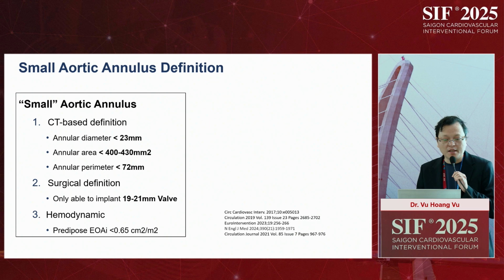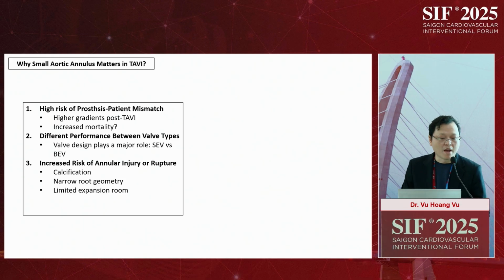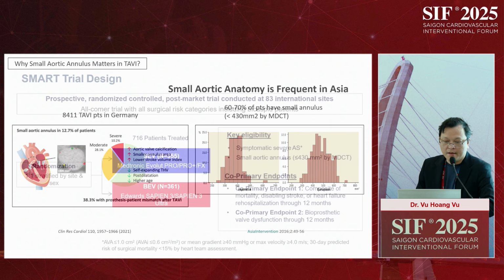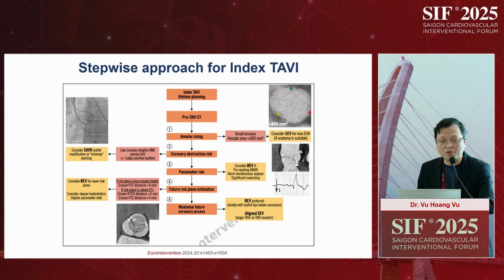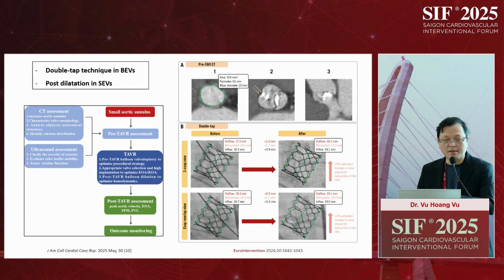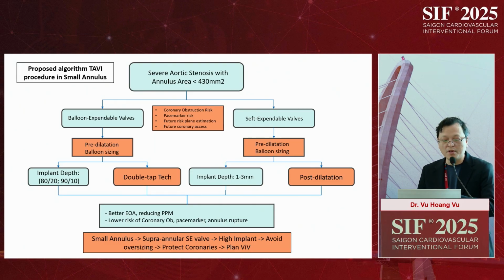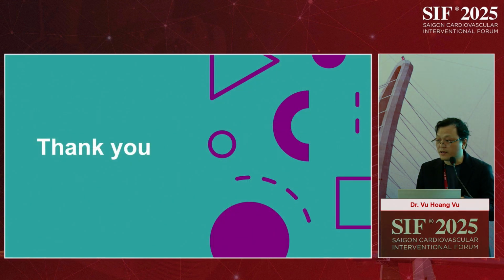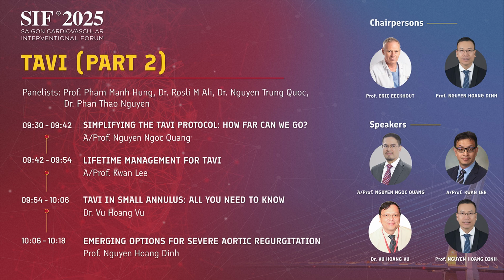Room A- A9- TAVI in Small Annulus: All you need to know